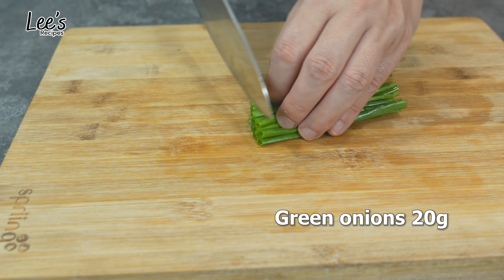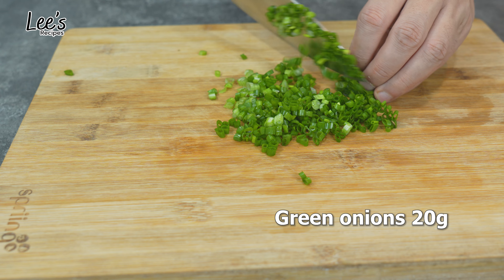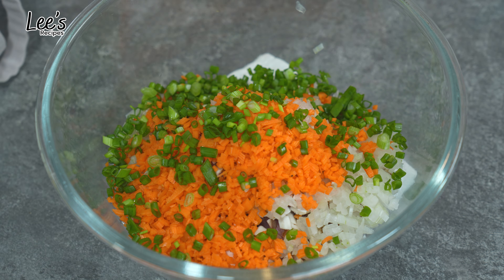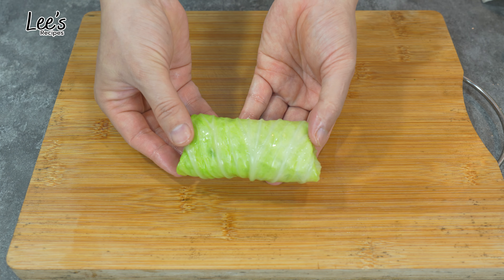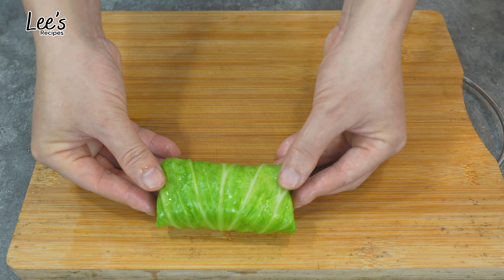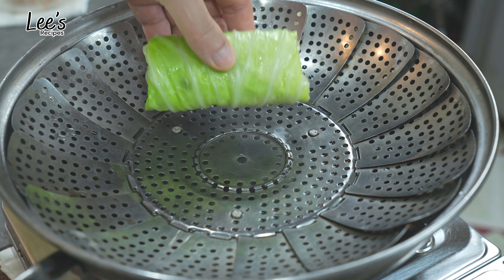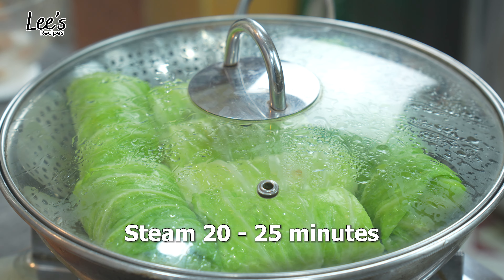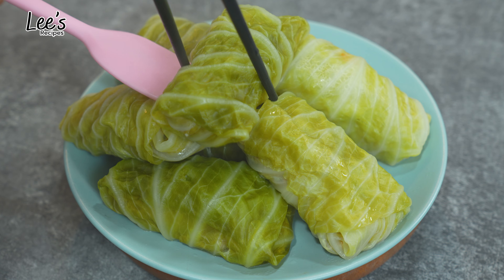Cabbage Rolls this way is incredibly delicious! Simple and delicious cabbage recipe!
Cabbage Rolls this way is incredibly delicious! Simple and delicious cabbage recipe! Lee's Recipes

Hello everyone, welcome to the next video on Lee's Recipes channel. Today I will share with you how to make cabbage rolls! I have never eaten such delicious cabbage. This is a simple cabbage recipe, easy to make and delicious. Everyone in the family loves this cabbage dish. Simple ingredients, easy to prepare. Try this recipe for your loved ones. You can make this cabbage roll dish every day and not get tired of it. Wishing you success and deliciousness with this cabbage roll dish.
Don't forget to leave your valuable comments, it will help the development of the channel.
Recipes :
Cabbage (8 leaves)
Boil for 2 minutes
Minced pork 250g
Shiitake mushrooms 40g
Onion 50g
Carrots 50g
Green onions 20g
Black pepper 1/6tsp
Salt 1/5tsp
Seasoning powder 1/2 tsp
Olive oil 1tbsp
Wheat flour 1tbsp
Steam 20 - 25 minutes

REVIEW the video! 👍 - I will be very happy and it will help the development of the channel.

WRITE A COMMENT or ask me a question about the recipe. I will be happy to answer you.